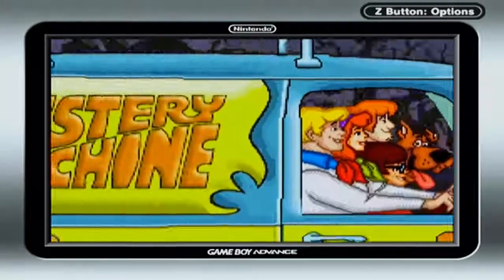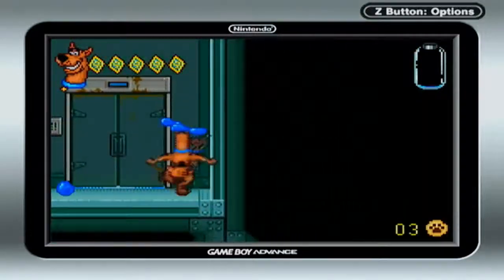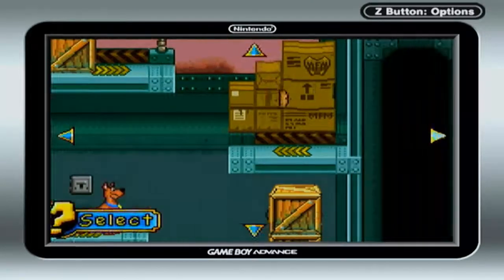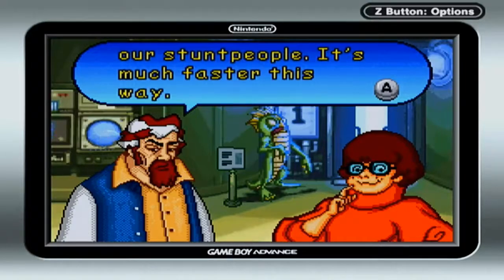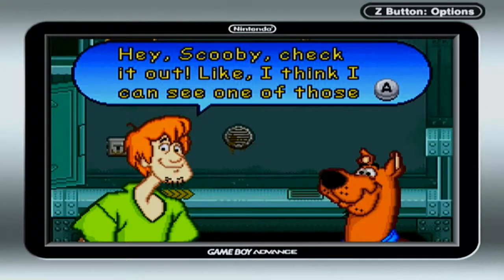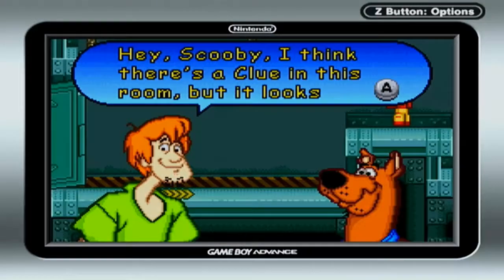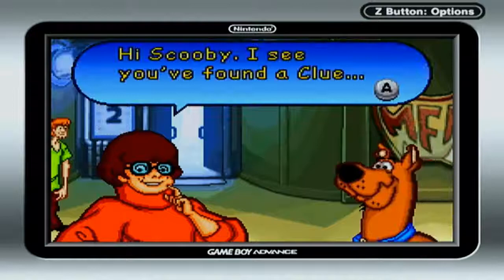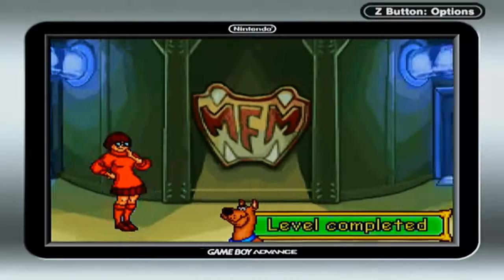One-Off Let's Plays (Blind Edition!) - Scooby-Doo! Unmasked (GBA)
Welcome back to my show of..."One-off Let's Plays (Blind Edition!) A series much like my other one, "One-off Let's Plays", where I will be playing some games I've never played before. The videos will be very short showing only a part of the game thus showing my reactions to things (no webcam).

Today I play a Scooby-Doo! game called Scooby-Doo! Unmaksed for the Nintendo Game Boy Advance! Requested by Harrytm12 and I had a fun time with this one, since I grew up with the DS version. Enjoy!